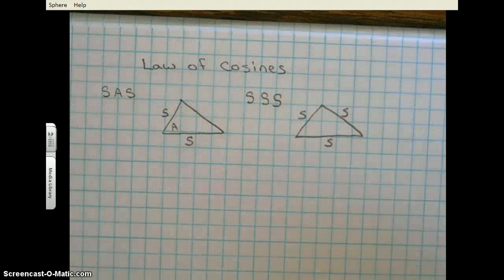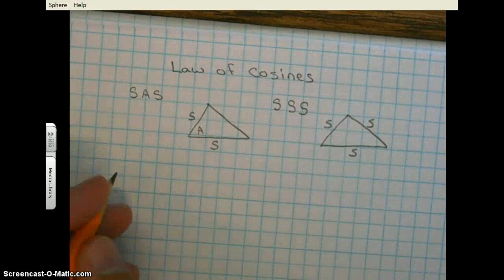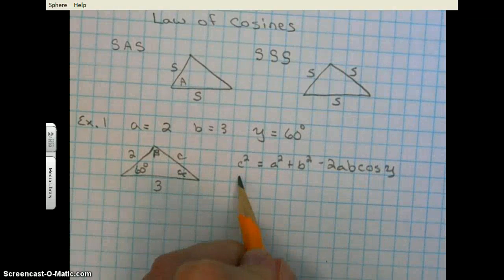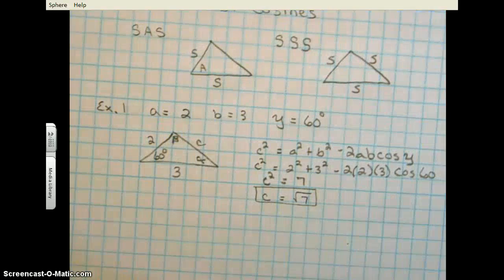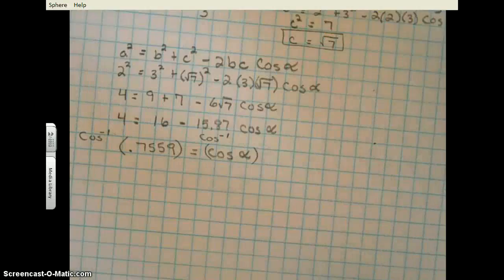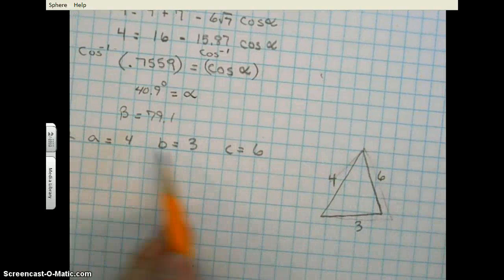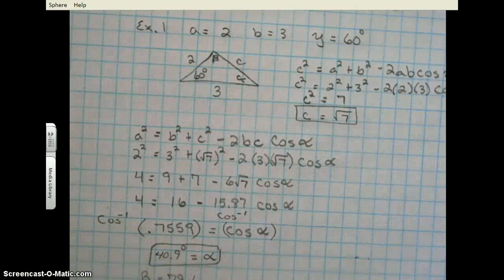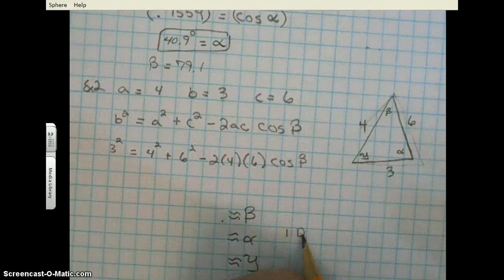Law of Cosines